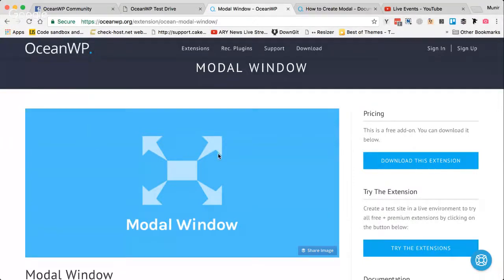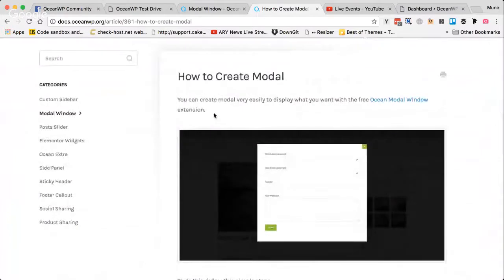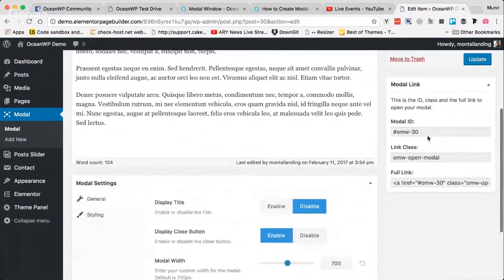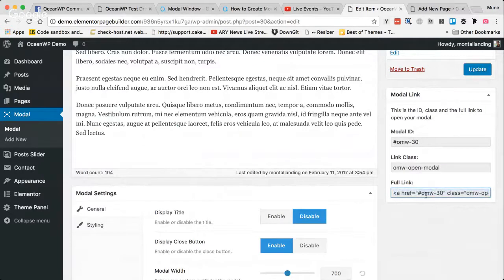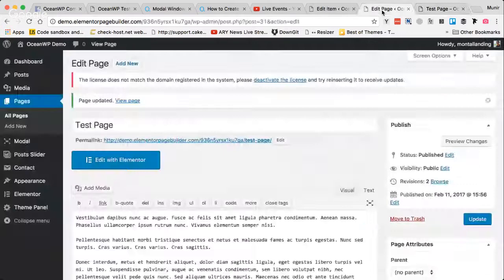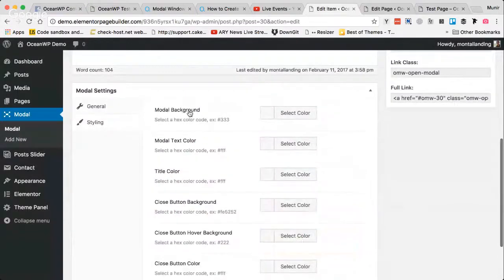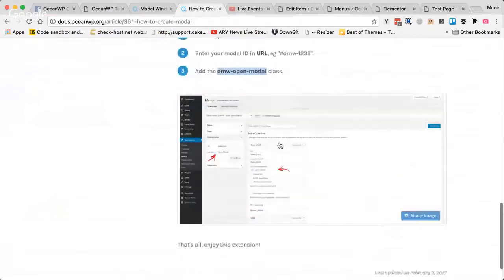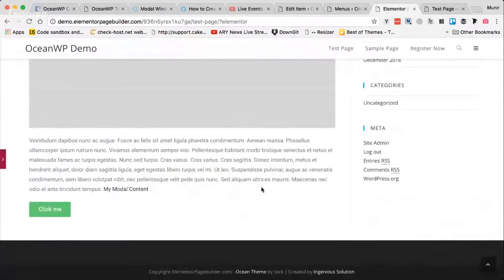Modal Window Extension - OceanWP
How to use Modal Window Extension by OceanWP WordPress Theme.

Ocean Extra extension must be installed too to make this work properly, as it's kind of required one by OceanWP theme